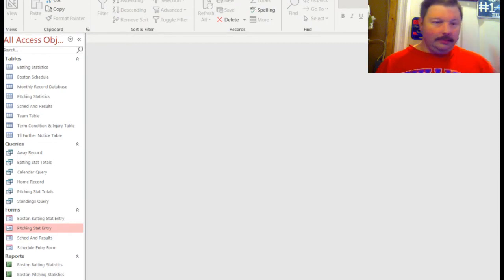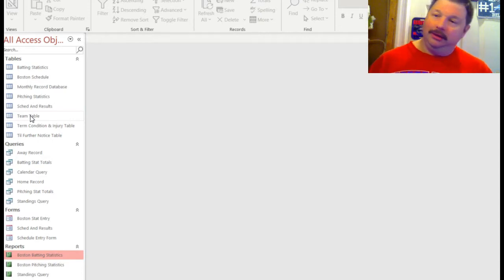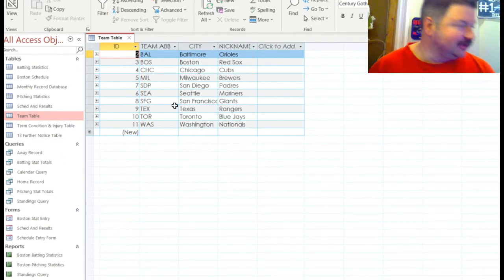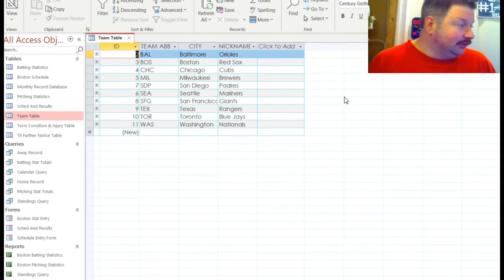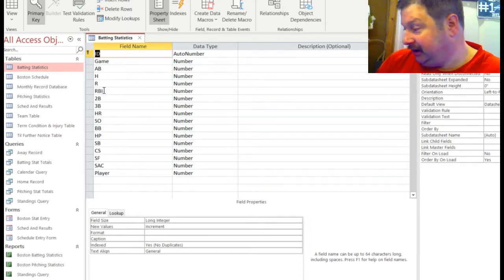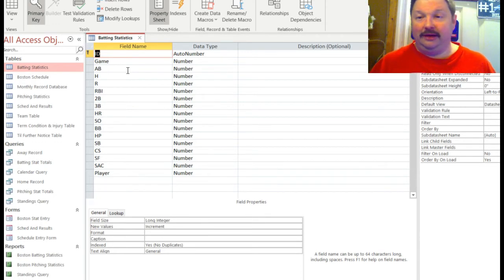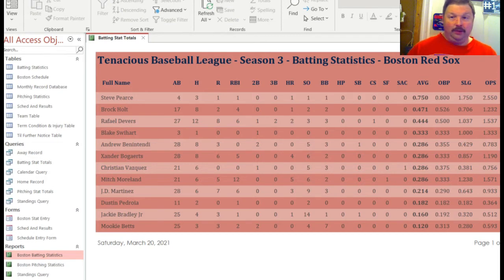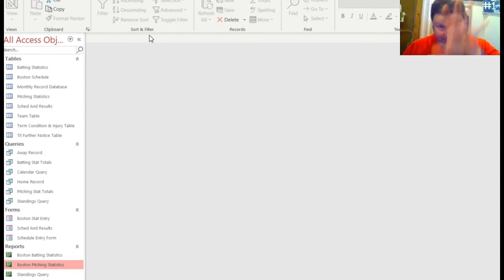Live from the Tenacious Dugout - Access Adventures: Learning A New Tool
This video discusses & shares my progress with Microsoft Access, as a newbie trying to create a workable database for the Tenacious Baseball League v. 3 Project.